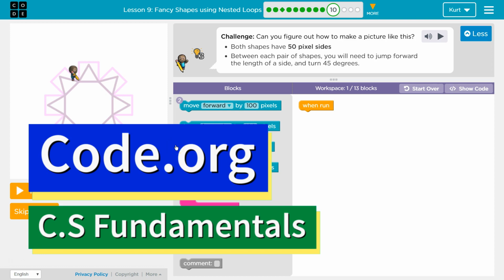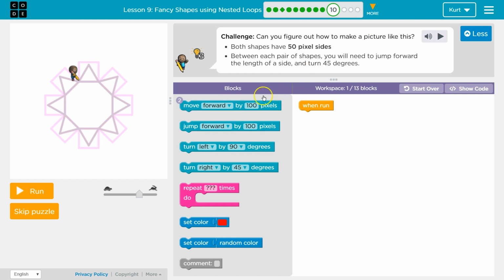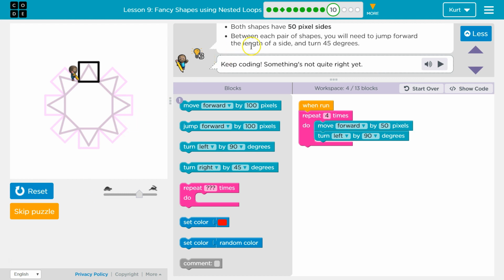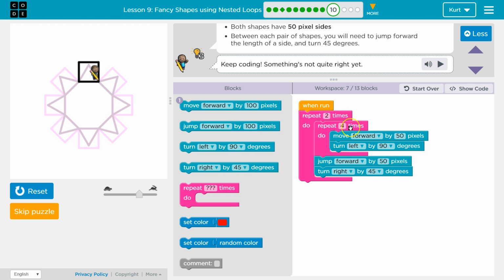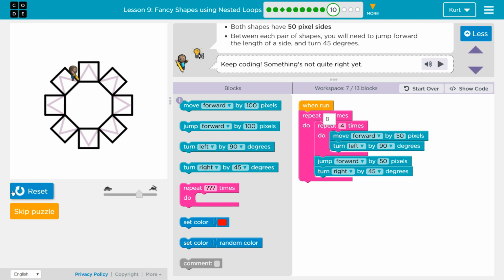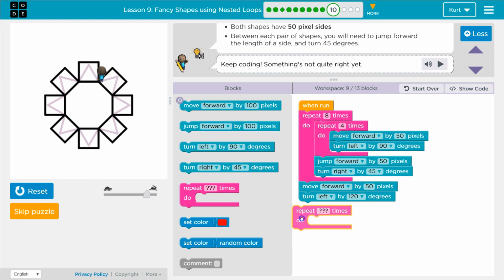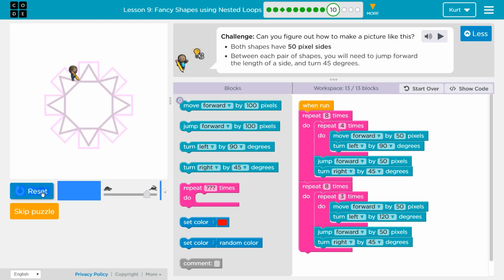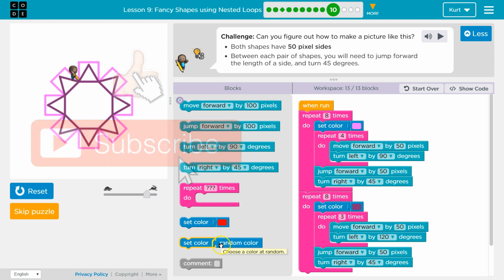Code.org Course E Lesson 7.7 E Fancy Shapes using Nested Loops | Answers Explained | Part E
Fancy Shapes using Nested Loops is lesson 7 of Course E from Code.org's C.S. Fundamentals curriculum. The lesson is an excellent way to learn to code. Each part challenges students to accomplish a new task while learning computer science concepts. C.S. Fundamentals is often used in elementary. In this video, I walk through step-by-step how to get the right answer for this puzzle. Full playlists of tutorials for this lesson is linked below.